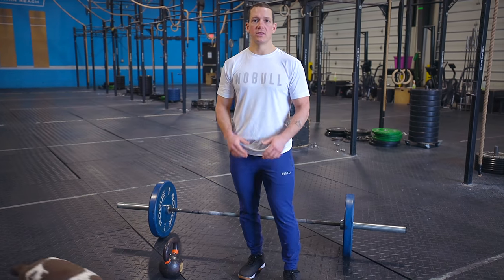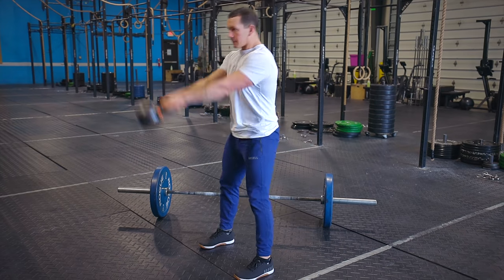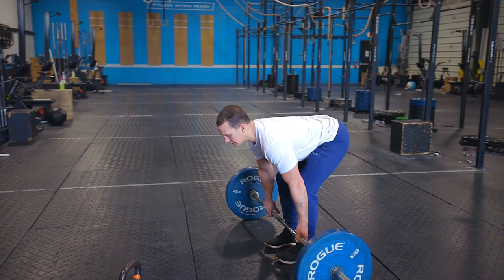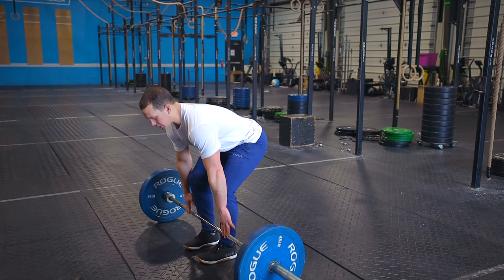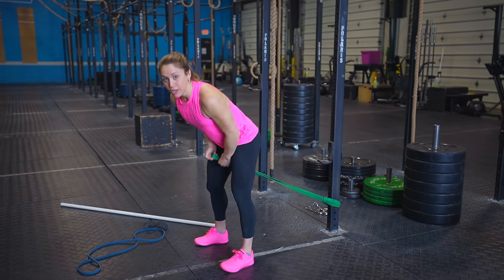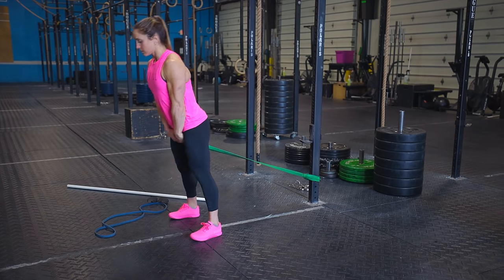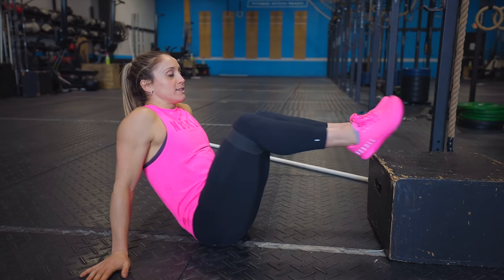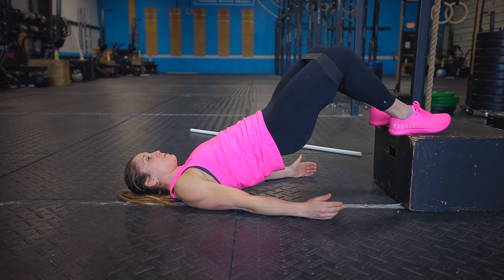HOW TO AVOID LOW BACK PAIN WHILE LIFTING - DEADLIFT, KETTLEBELL SWING..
STRONGER POSTERIOR EBOOK

Patrick and I love sharing content with you guys!!

AMAZON Favorites: